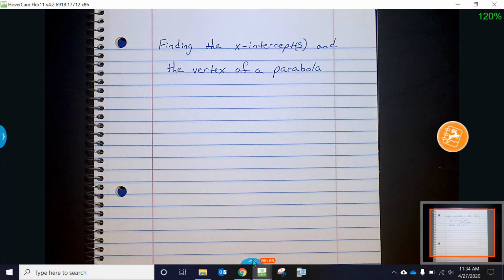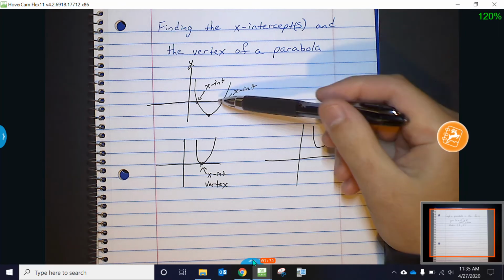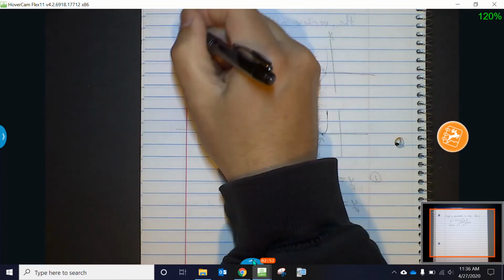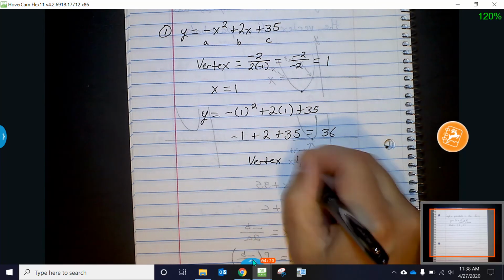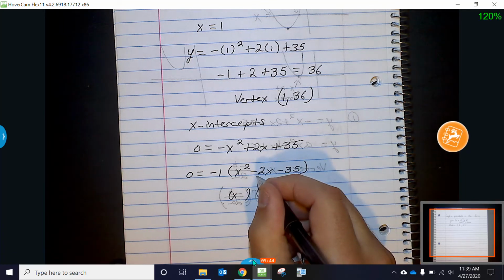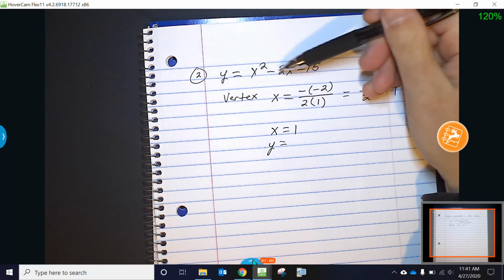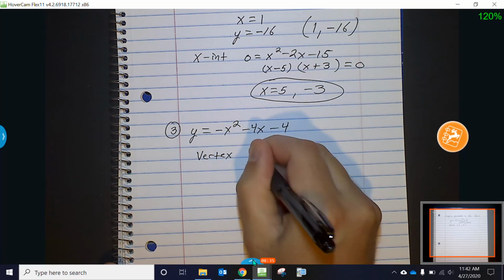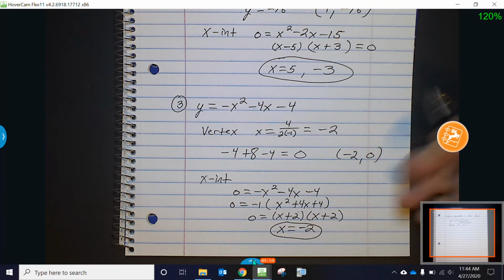Finding the x-intercept(s) and vertex of a parabola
Find the x-intercepts and vertex of each parabola.
In this video you will see parabolas with 2 x-intercepts and 1 x-intercept.